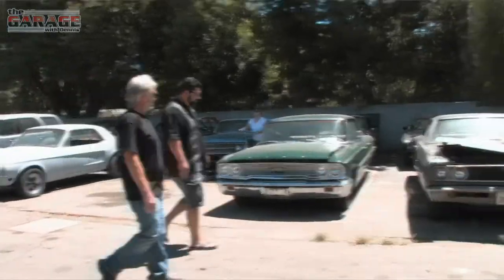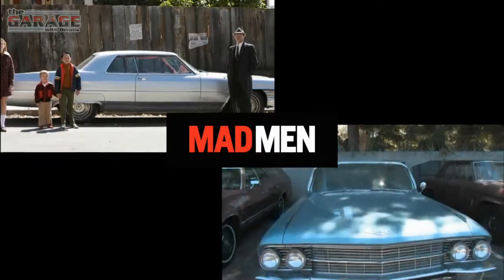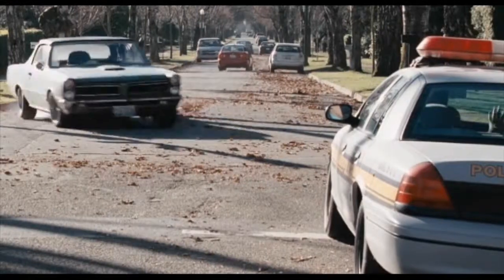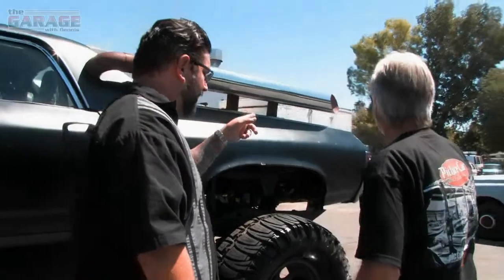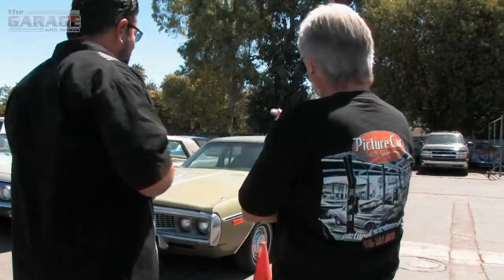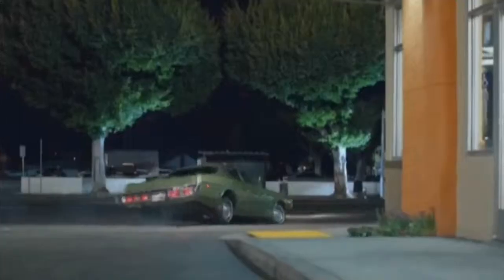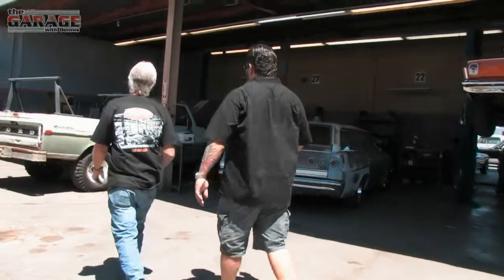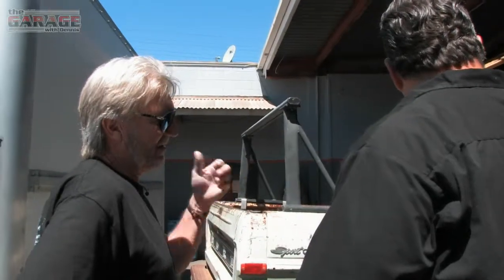The Garage with Dennis: Eps 10 - Picture Car Warehouse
In episode ten Dennis peeks behind the magic curtain of movie making and takes you on a journey to see what it really takes to produce movie cars. Dennis sits down with Ted Moser, owner of Picture Car Warehouse to talk about how much work, blood, sweat and tears goes into making everything from buss jumping El Caminos to wild futuristic vehicles from the future for all types of silver screen mayhem.